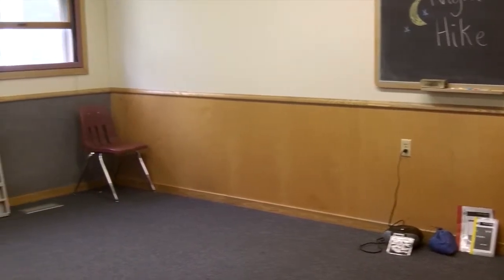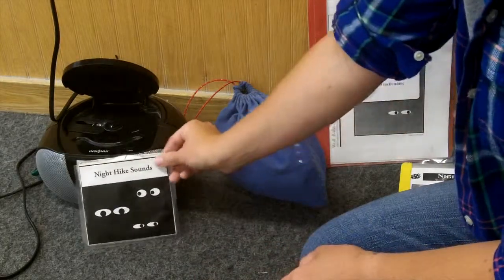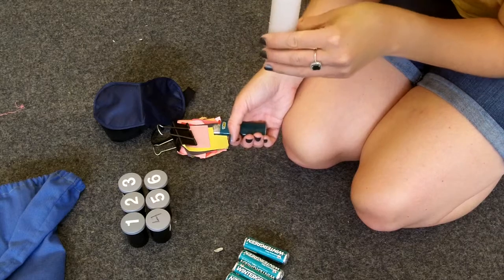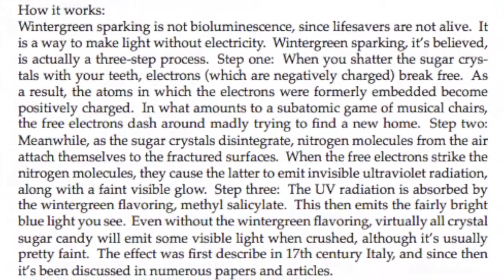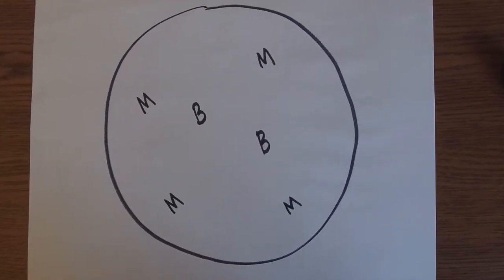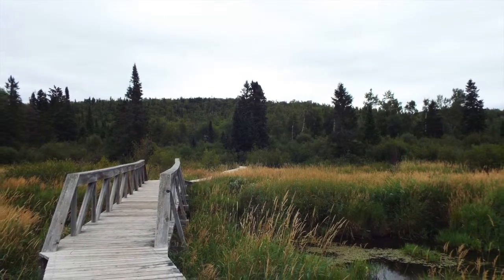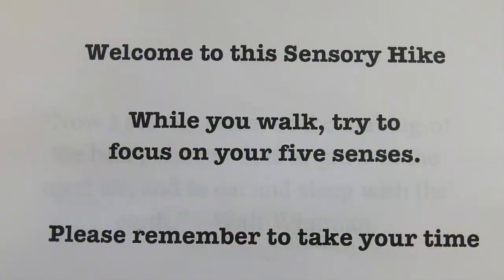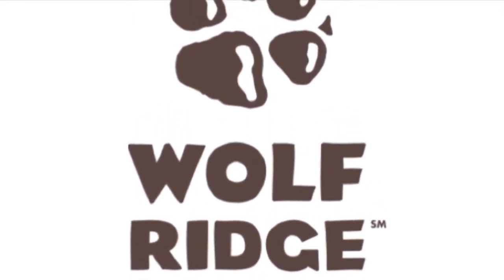Night & Light Hike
Teachers and chaperones lead evening activities at Wolf Ridge. Watch and learn how to teach Night and Light Hike.